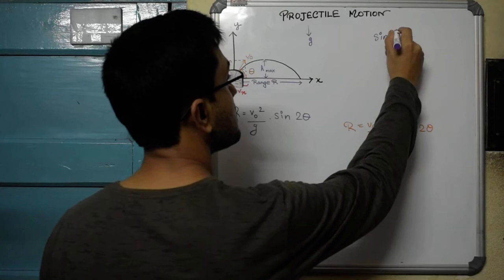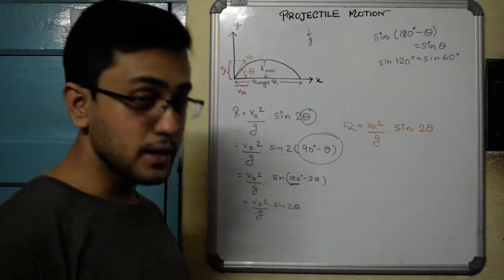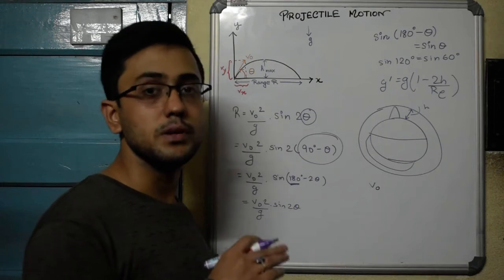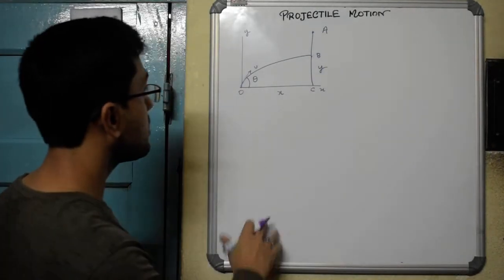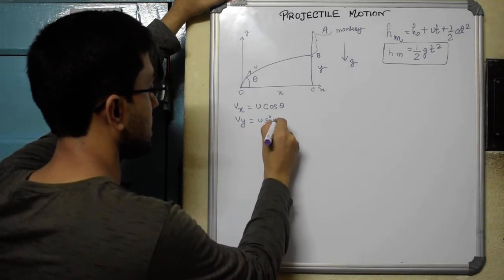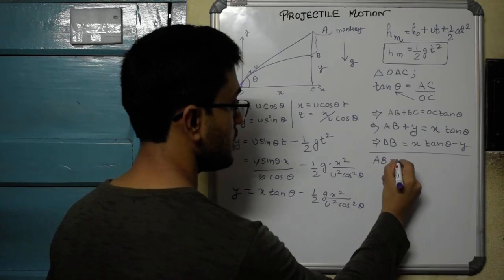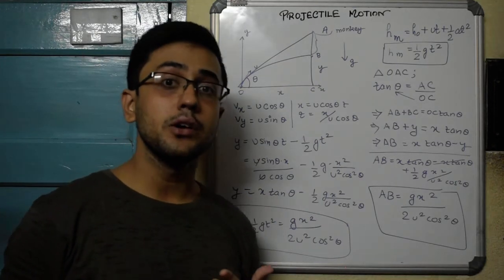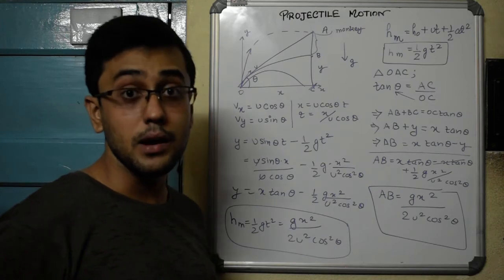Projectile Motion ( Part 3) ISC PHYSICS XI